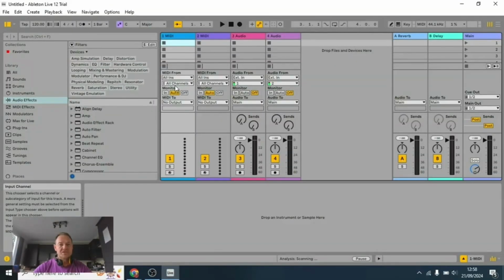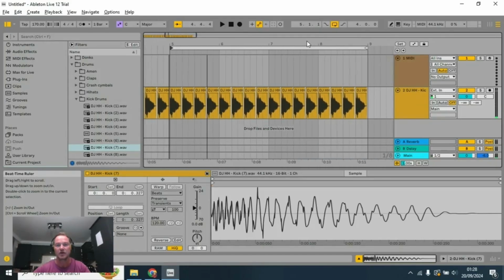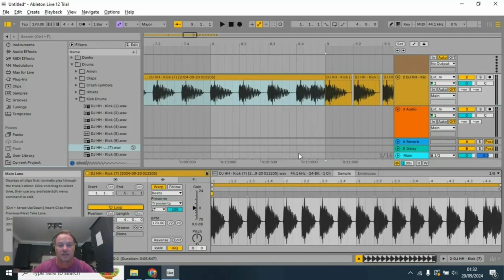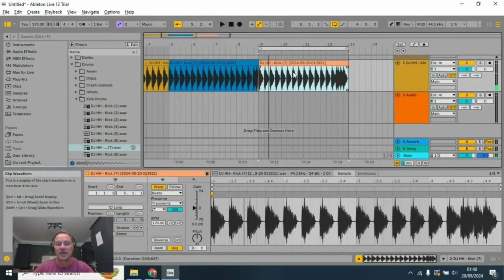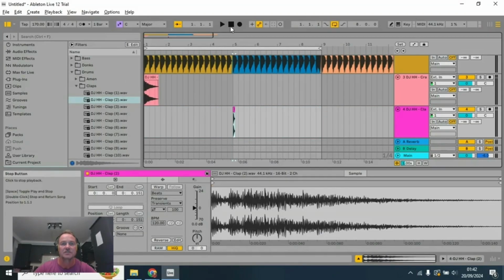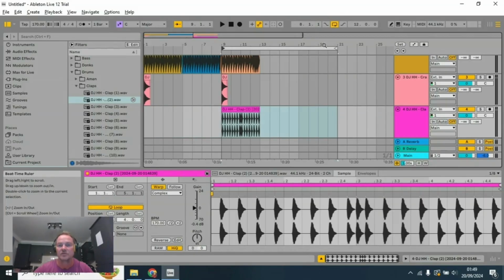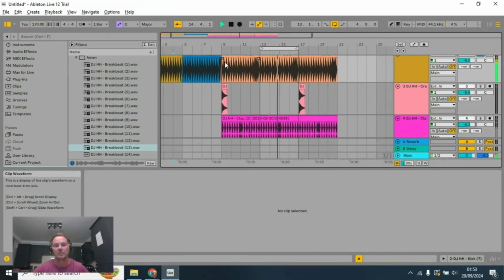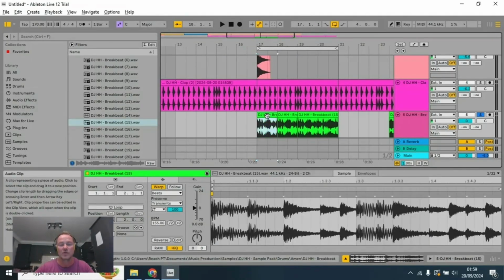Happy Hardcore Music Production Lesson 4: Beats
Happy Hardcore production basics.

Lesson 4: Creating a basic happy hardcore drum beat

If you haven’t yet downloaded the sample pack head over